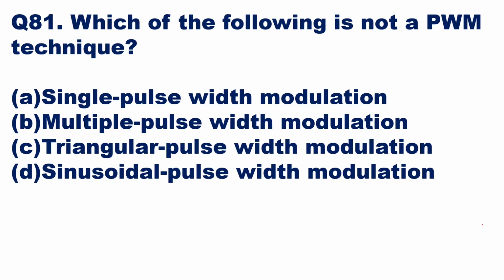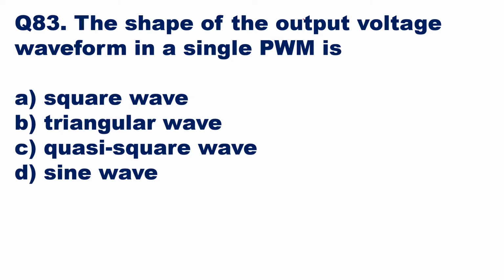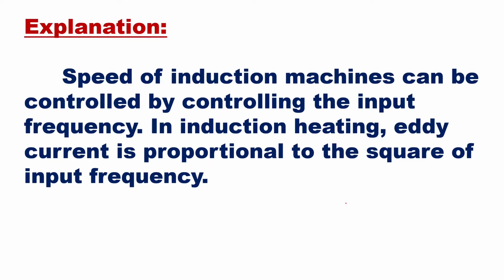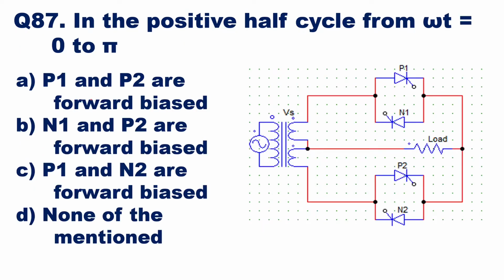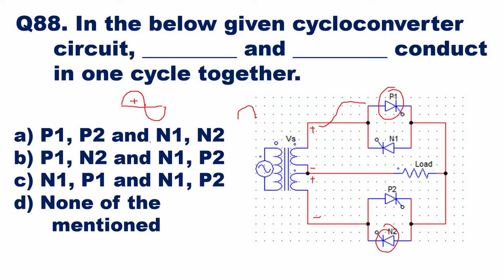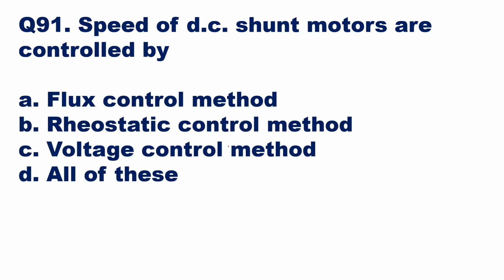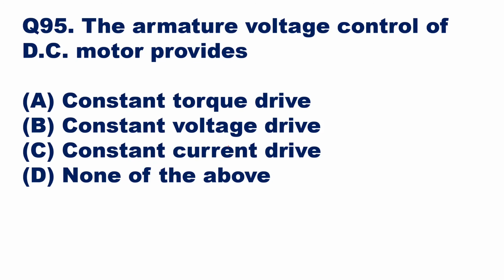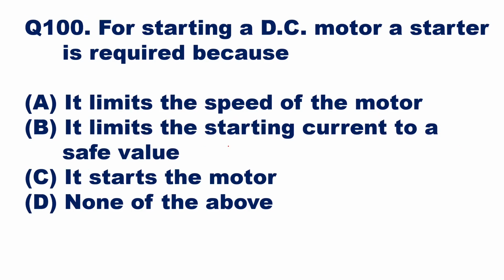DCET INDUSTRIAL AUTOMATION ( Part 5 of 7 )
MCQs ON PWM TECHNIQUES IN INVERTERS , CYCLOCONVERTERS AND SPEED CONTROL OF AC AND DC MOTORS